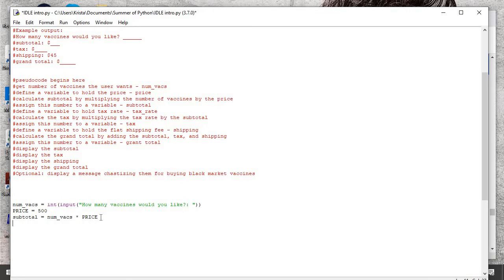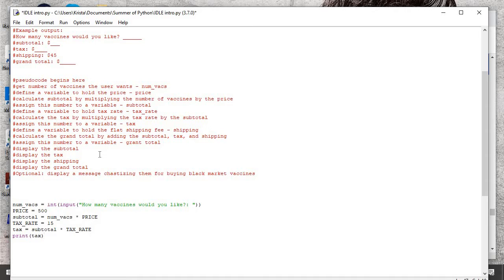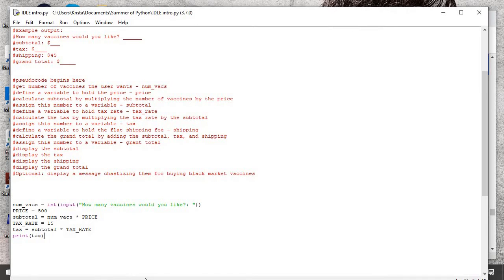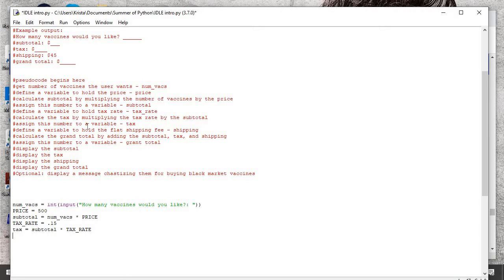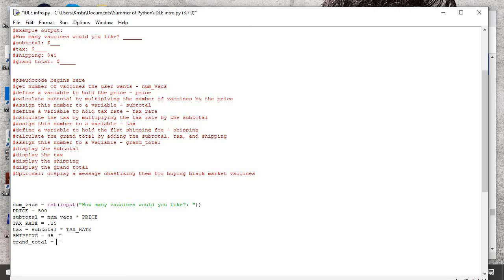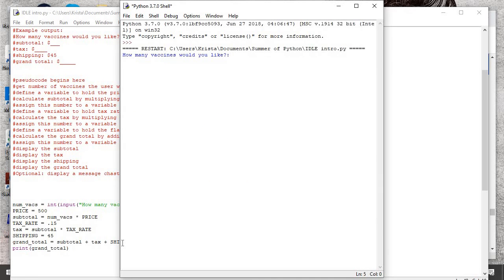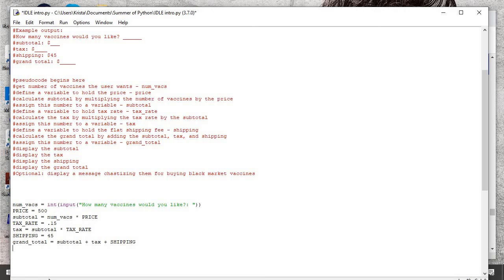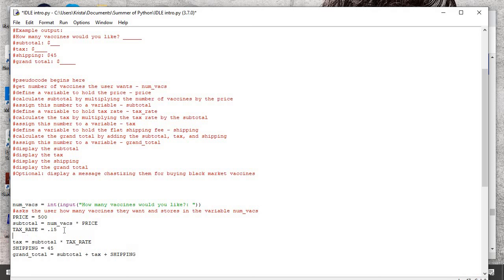Best Practices in Programming - part 2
The saga continues!!! Learn about silent errors (important), commenting (SO IMPORTANT), and other tips for smooth, reproducible code.

Seriously, I don't harp on commenting enough in this video. Do eeeet!

(Note: I don't do the last part of the assignment where I display all the numbers to the user. This had to be edited out)